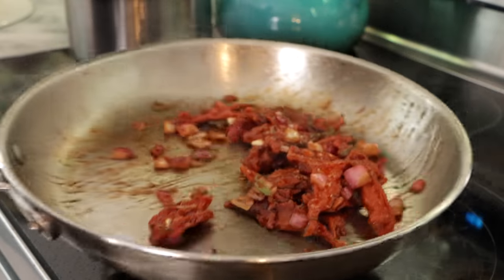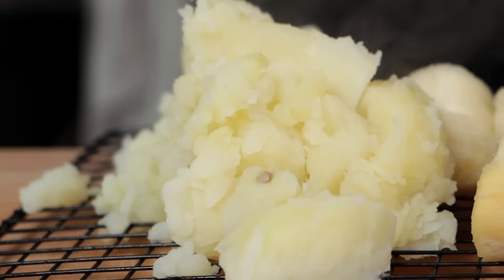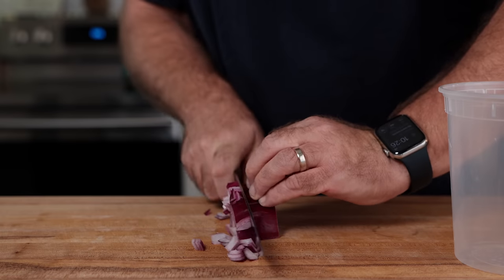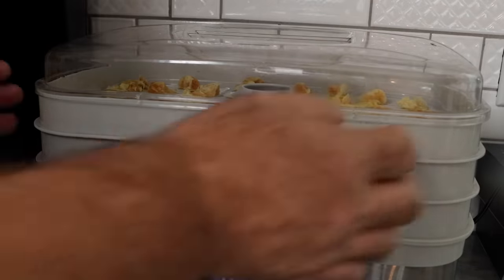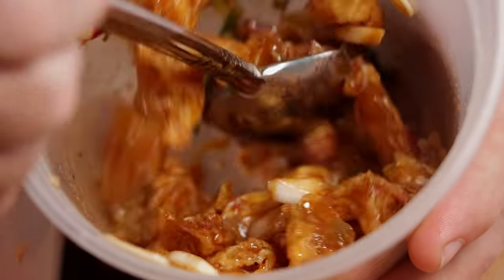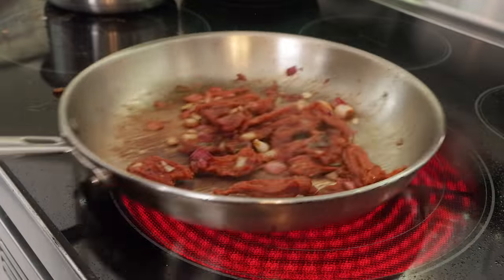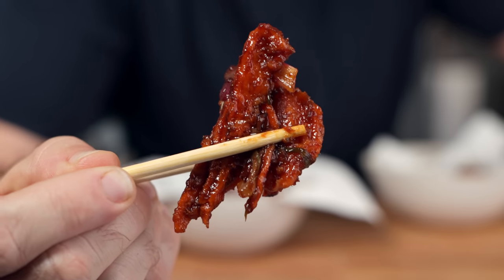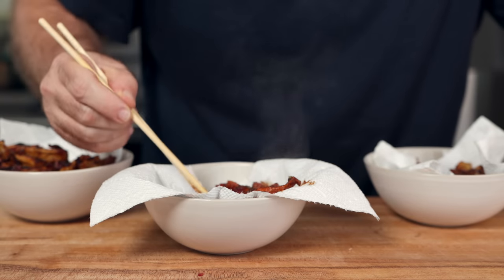Do Potatoes make the best Steak?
I saw a video where @veganphoodie made sweet potato tacos, but made the sweet potatoes more.. meaty. So I wanted to try it.. It made sense to me.. but I also wanted to test out some other roots and starchy veg to see what else could be made more meaty.

I've dehydrated and rehydrated tofu using a similar technique and that works great, this really does open the door for a lot more meaty food!

By my Book
(Update coming soon)